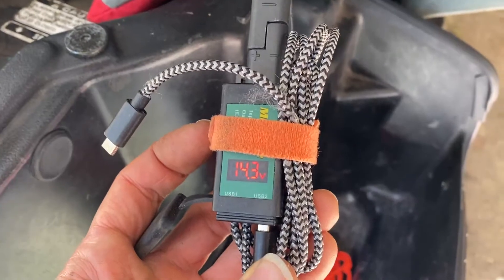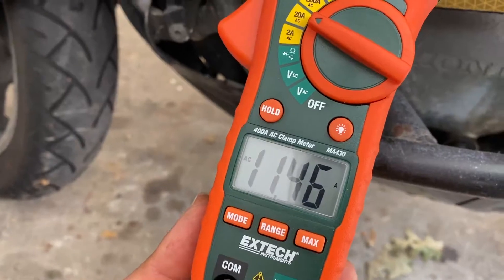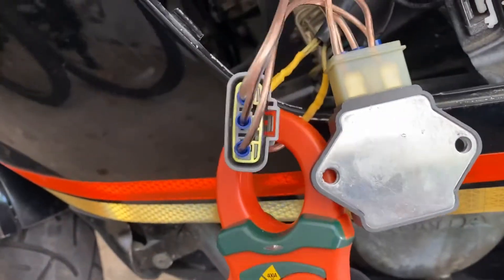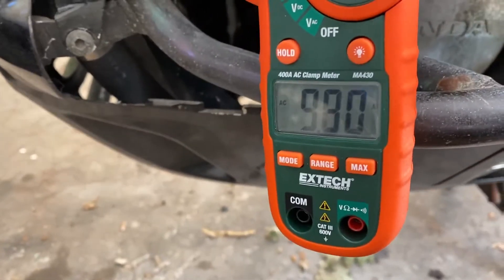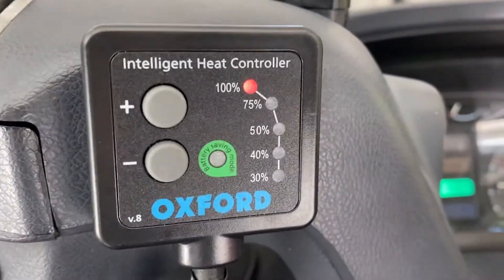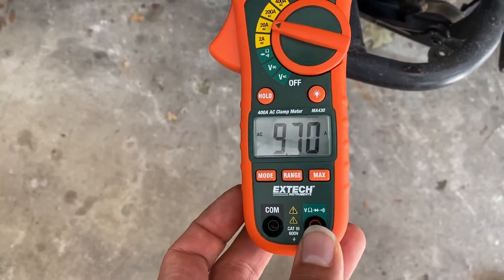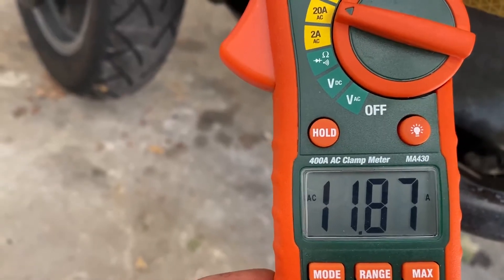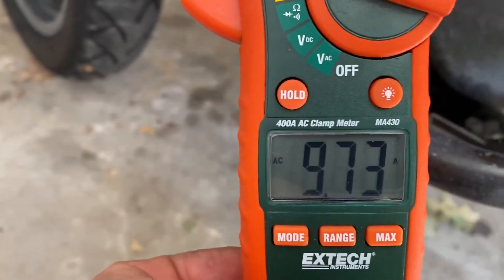Honda PC800 stock voltage regulator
Measuring loop current on one stator wire with the stock PC800 voltage regulator.

The bike was allowed to idle for a few minutes so that the battery charge would stabilize. I want to measure the current under various load conditions and I don't want the battery charge current to vary too much during the observations.

The main observation is that the stock regulator draws the most current through the coils during no load conditions (as one would expect since it "shunts" the coils as a means to redirect any power in excess of what is needed to maintain the battery)